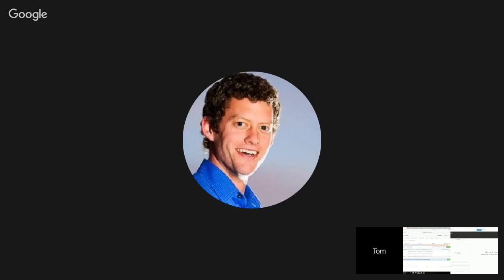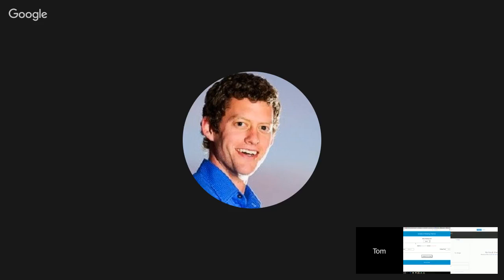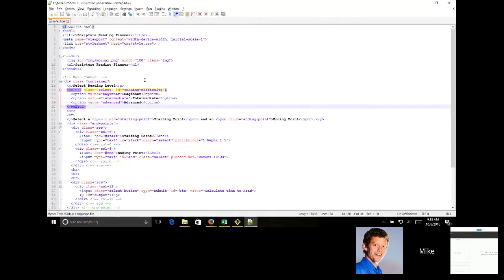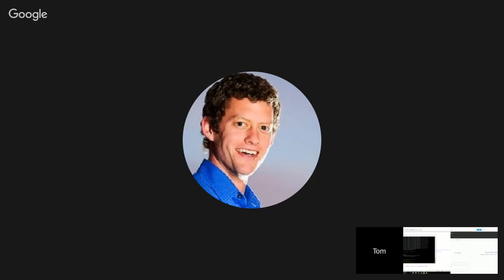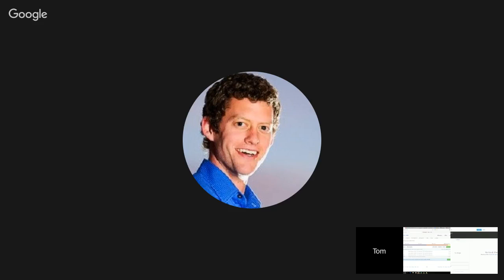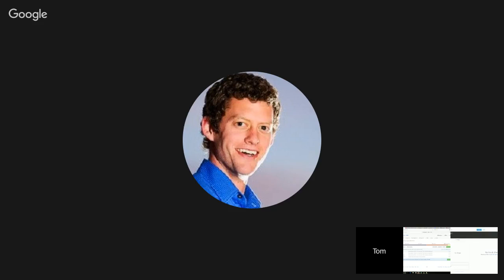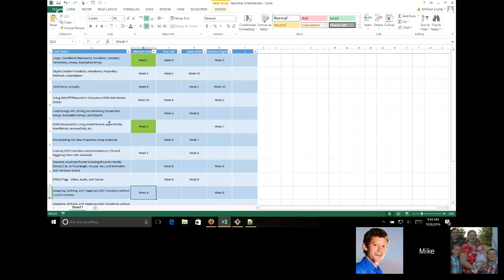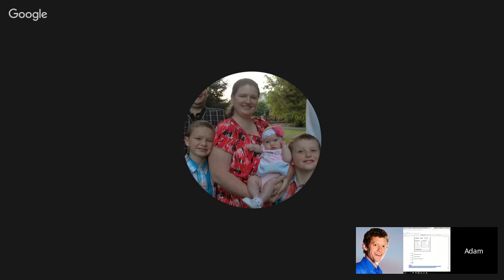CIT 261 - Week 04 Group Discussion